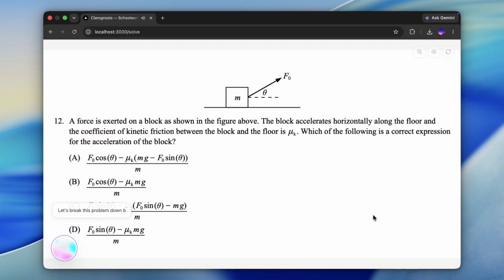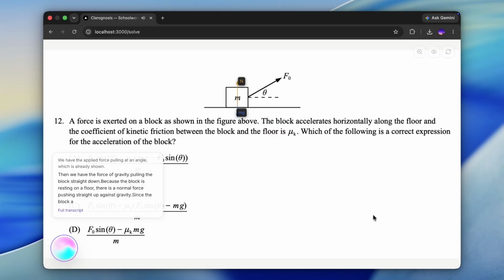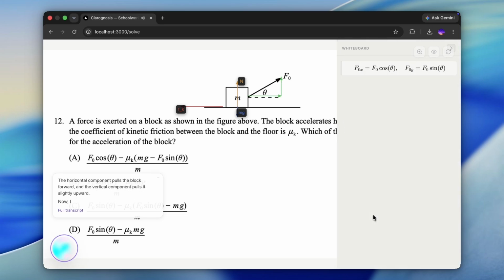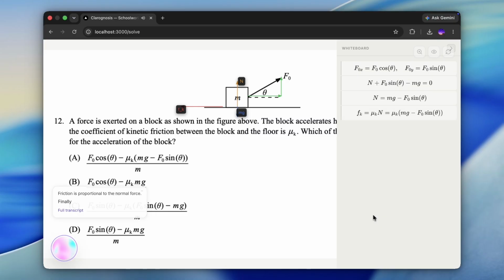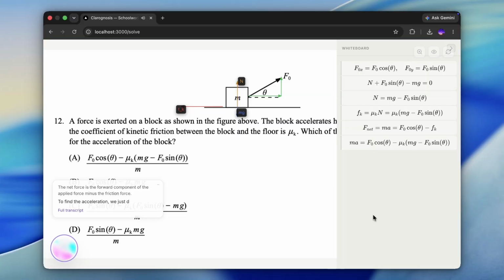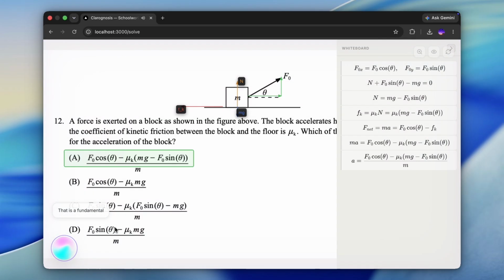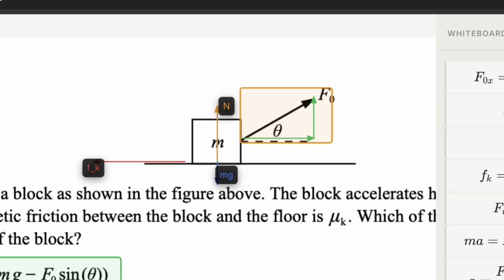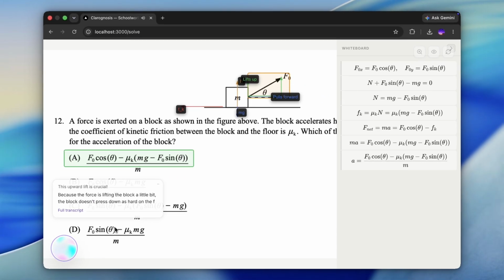AI That Actually SKETCHES the Logic of Your Schoolwork???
I built an AI grading and tutoring platform from scratch!

In this quick demo, I’ll show you how it actually works, how it handles assignments, and how it can explain problems visually.

It's still an early v0.1 prototype, so I would absolutely love to hear your thoughts, feedback, or any features you'd like to see next.

Note: Except for the dynamic zooming effects, this video is completely unedited—no cuts, no speed-ups. What you see is exactly how it runs.